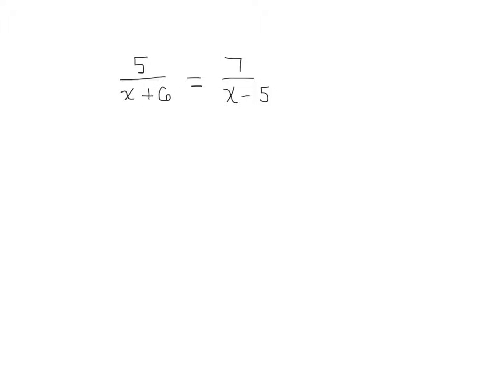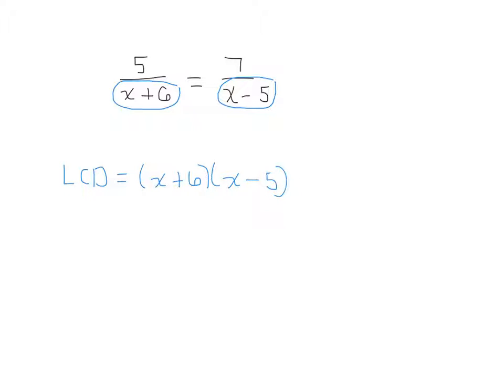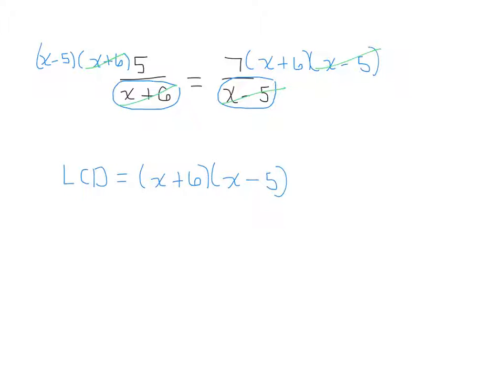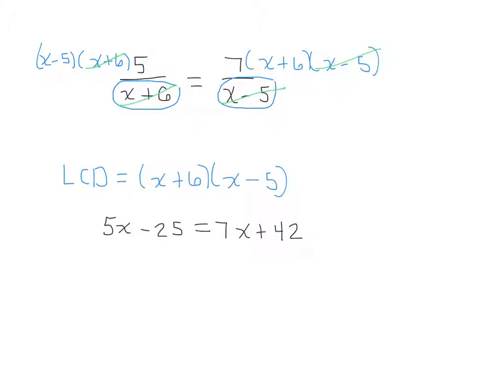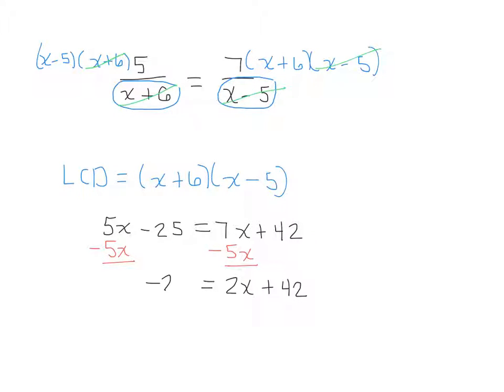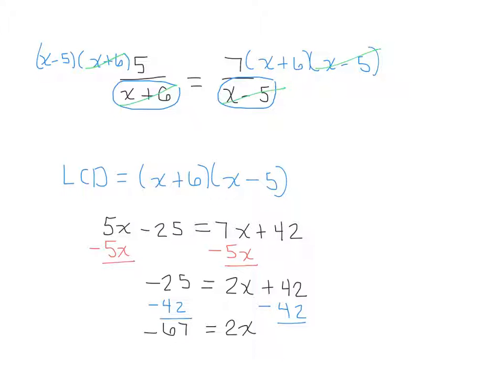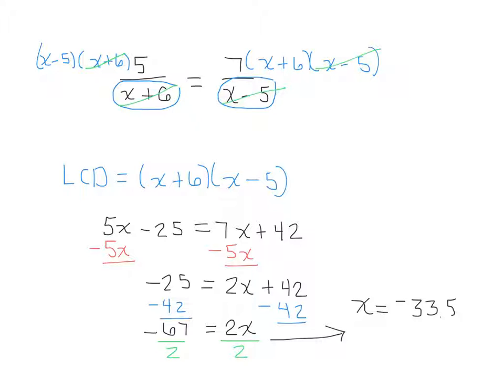PSU Shenango MATH21 Lesson 4.6 Example 2